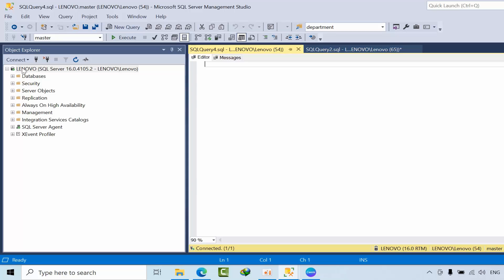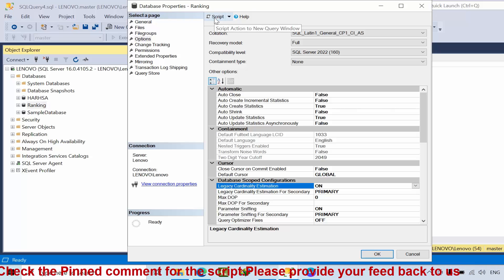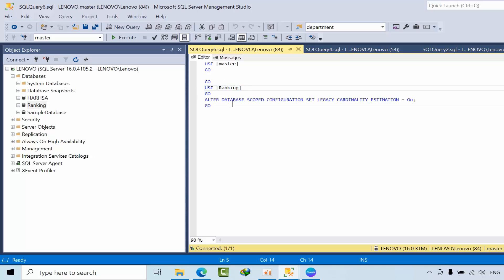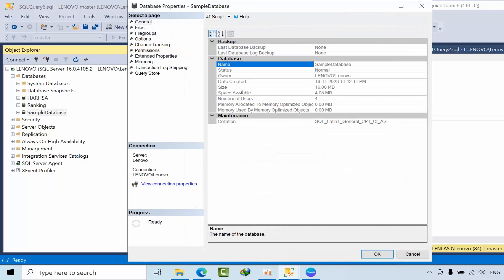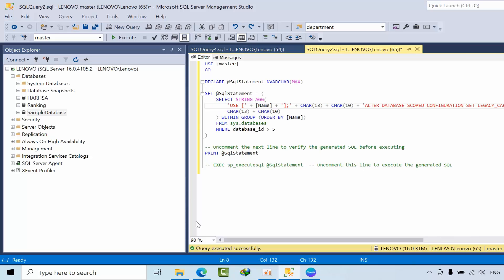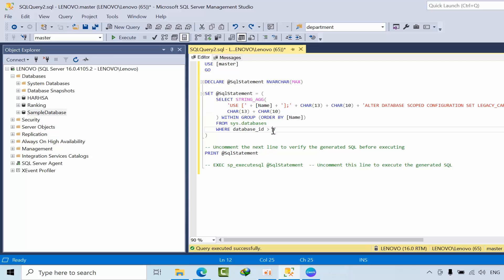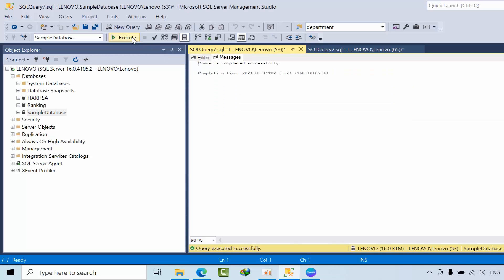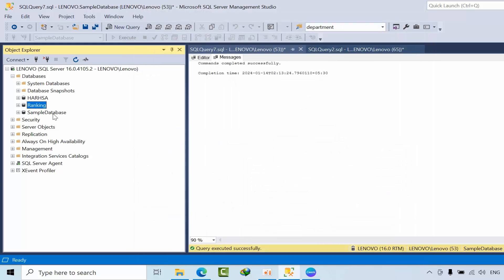How To Enable LEGACY CARDINALITY ESTIMATION For All Databases in MS SQL Server